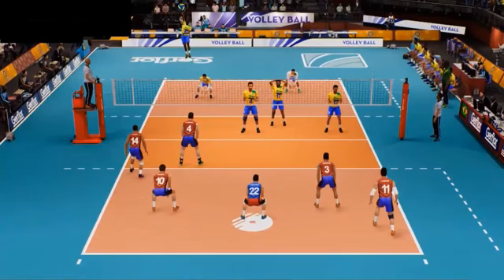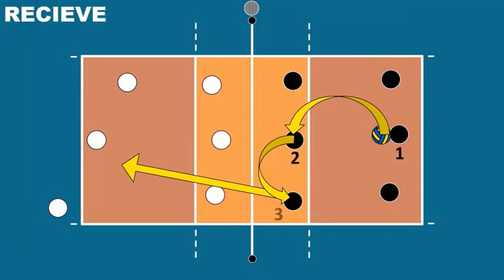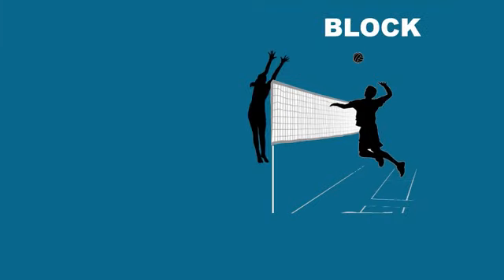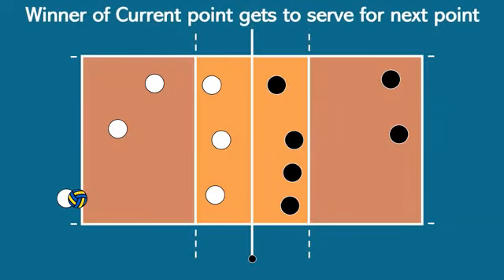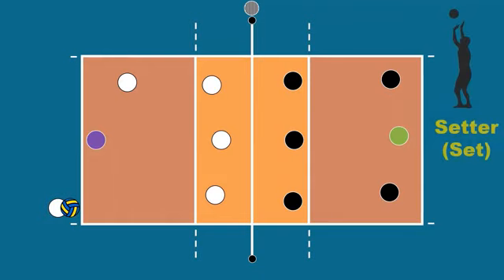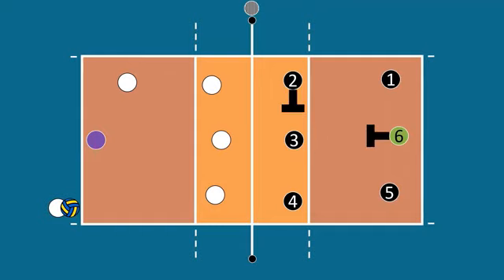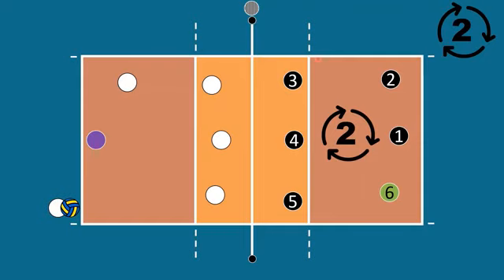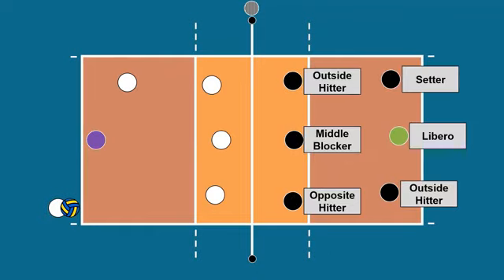Volleyball Rules for Beginners Easy Explanation Rules Scoring Positions and Rotation360P